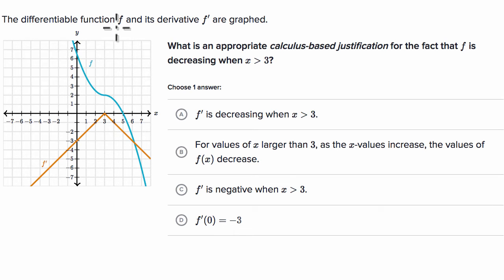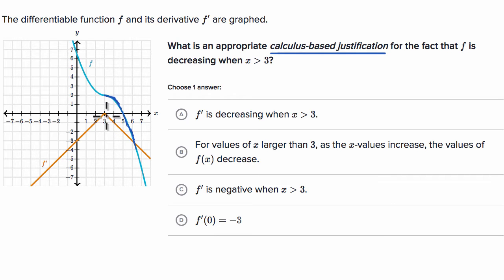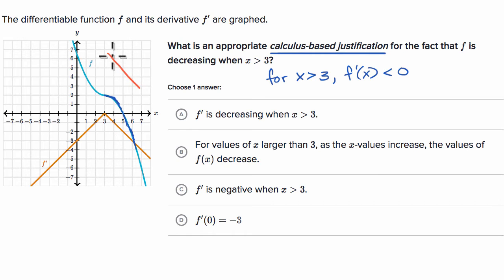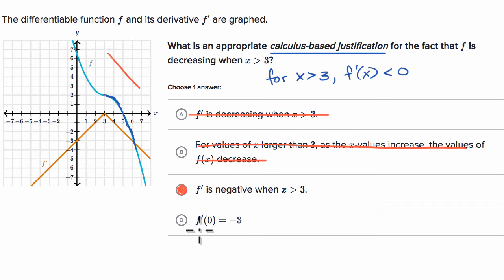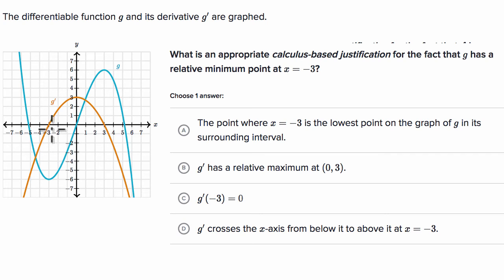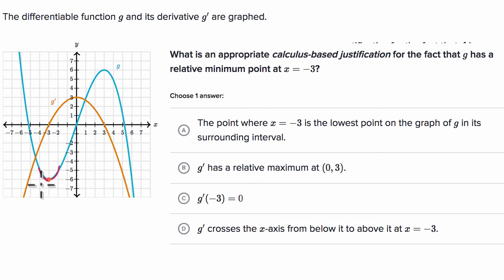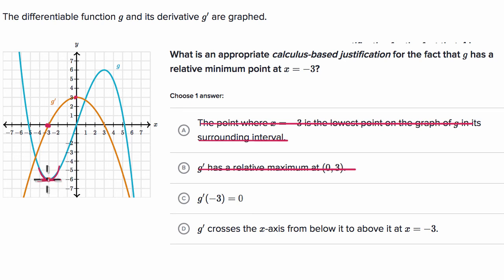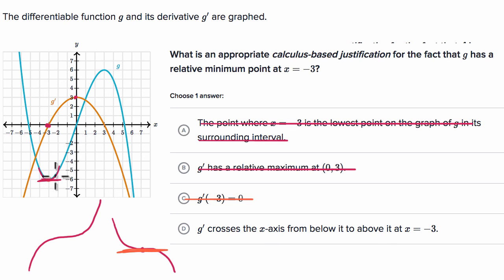Justification using first derivative | AP Calculus AB | Khan Academy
Courses on Khan Academy are always 100% free. Start practicing—and saving your progress—now

We can explain why a function is increasing, decreasing, or having a relative maximum using information about its first derivative. This is called calculus-based justification.